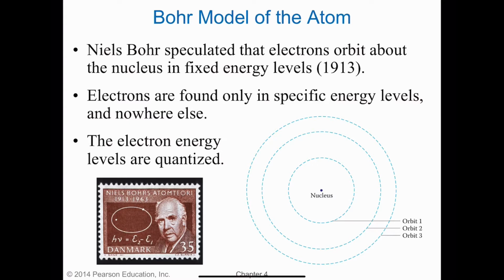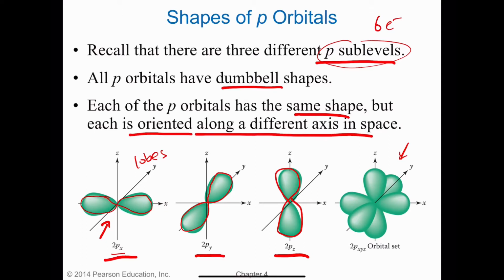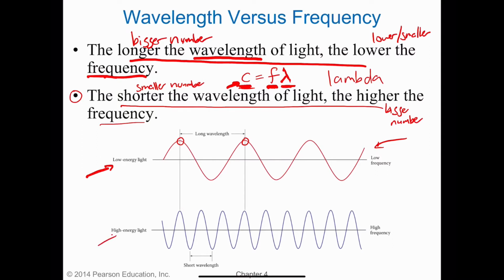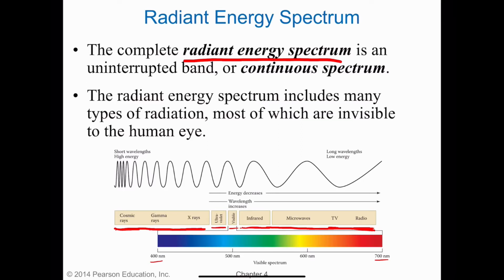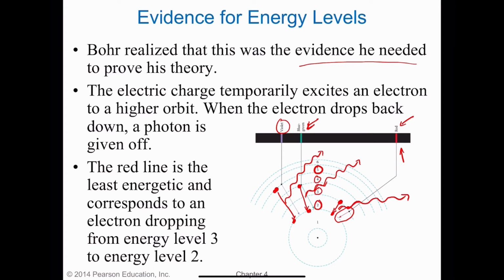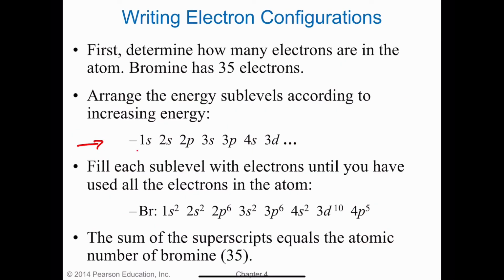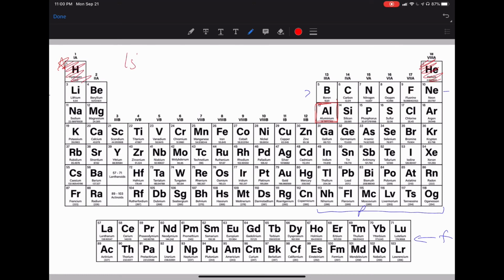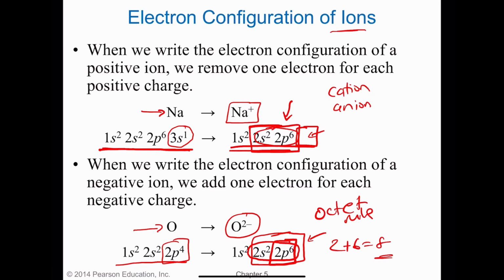Wave Nature of Light and Electron Configurations CGC CHM130 Week 4